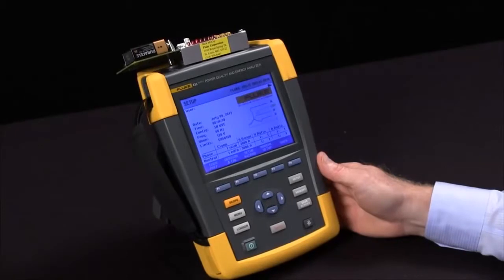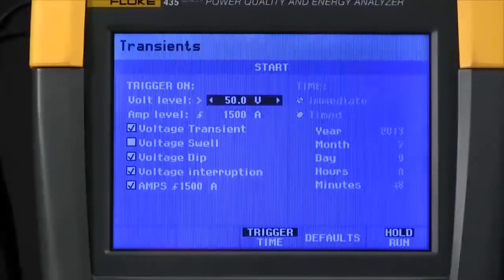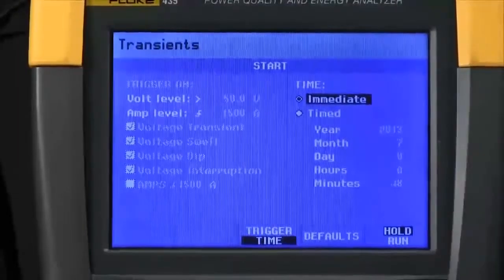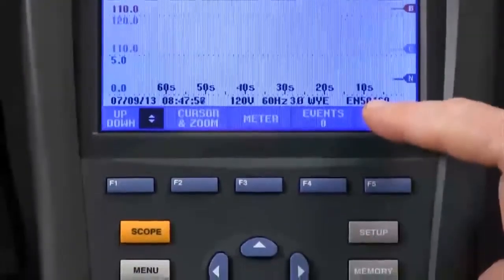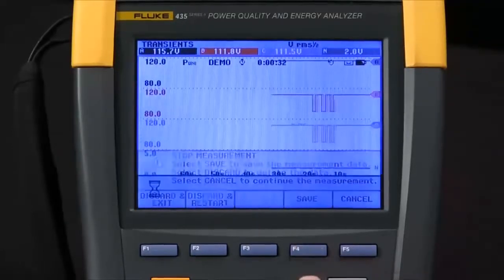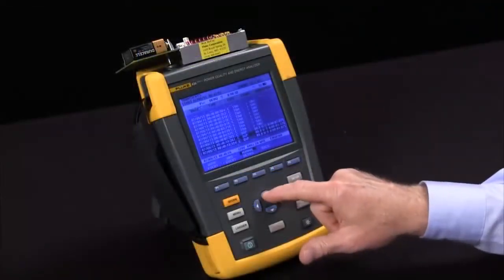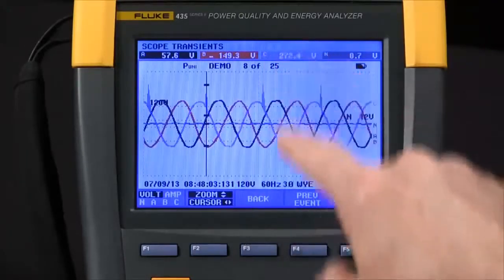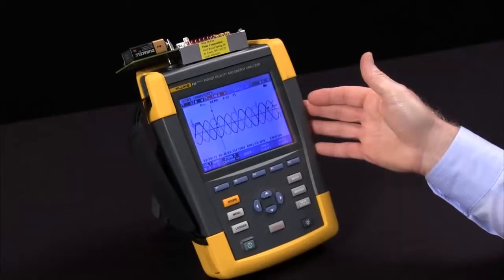How To Perform A Transient Capture On The Fluke 435 II Power Analyzer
This video is a step by step tutorial on how to set this power quality and energy analyzer to capture transients. Additionally, this instrument helps locate, predict, prevent, and troubleshoot power quality problems in three-phase and single-phase power distribution systems.